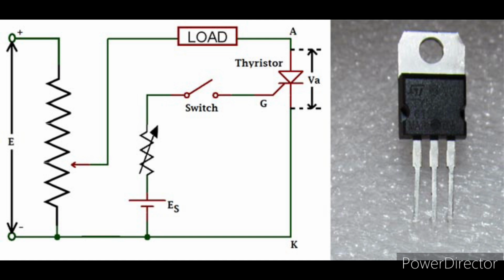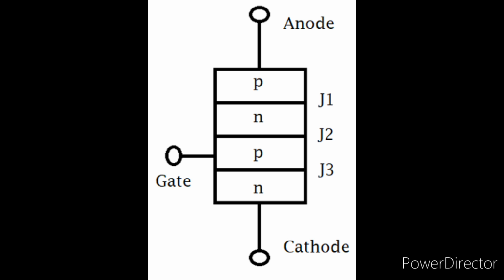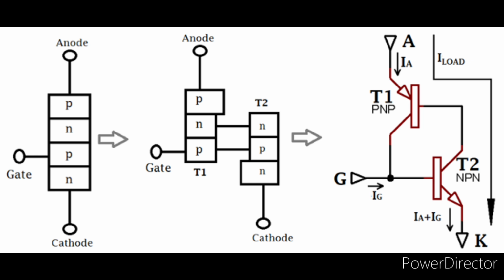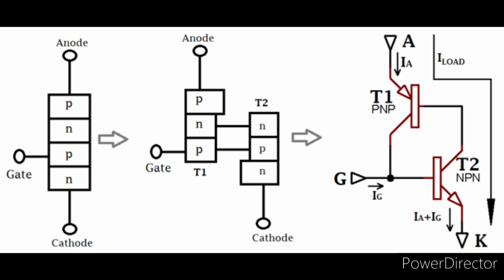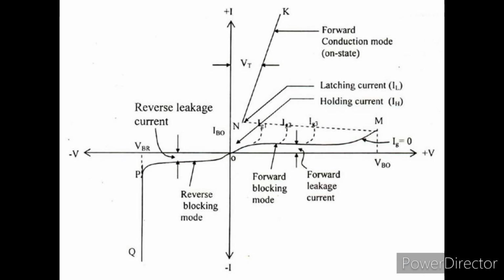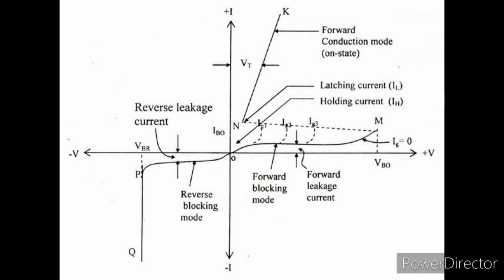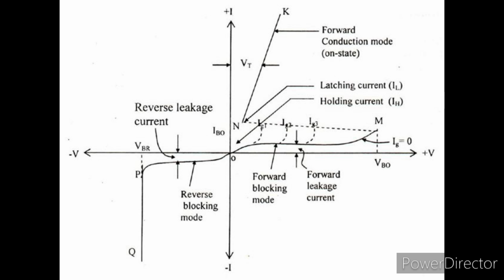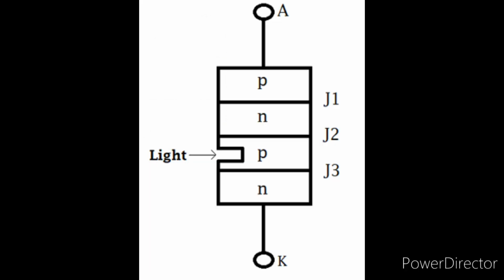Introduction to Thyristors, Silicon Controlled Rectifier (SCR)